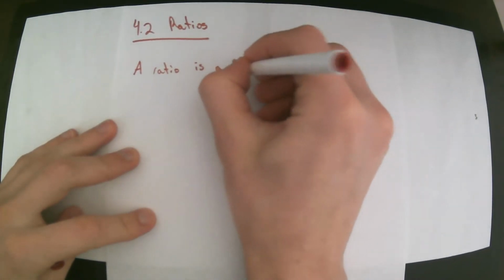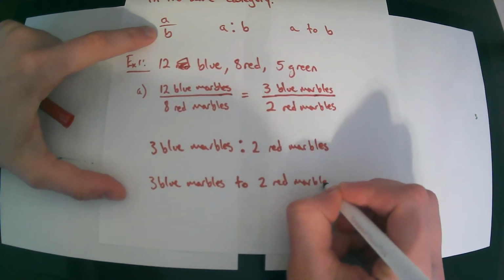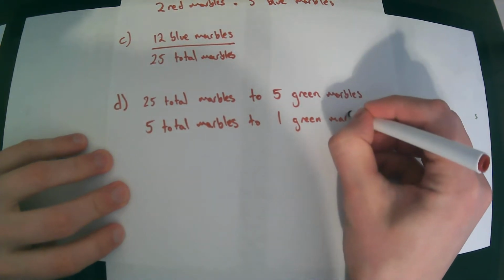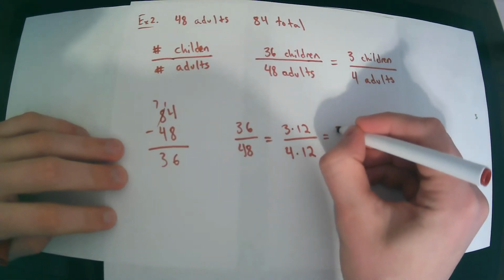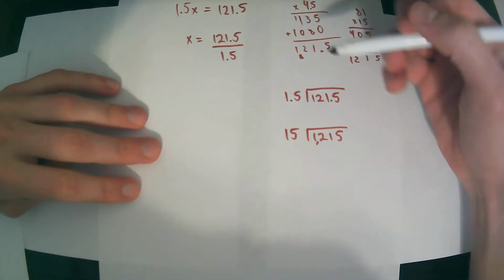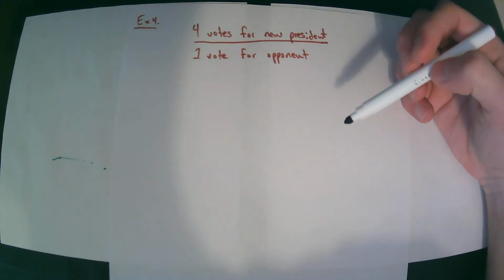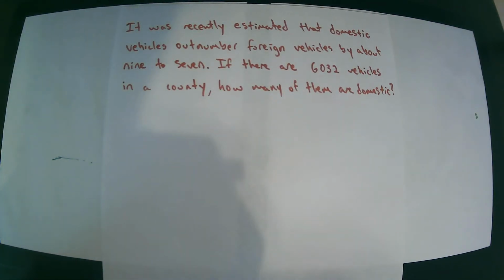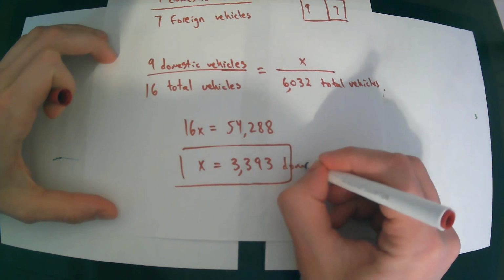MS 110 Section 4.2